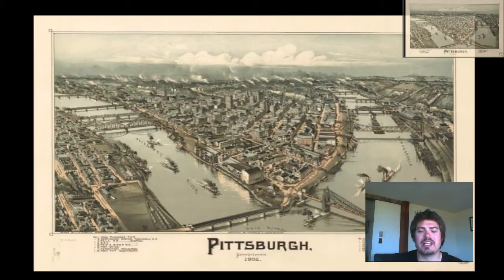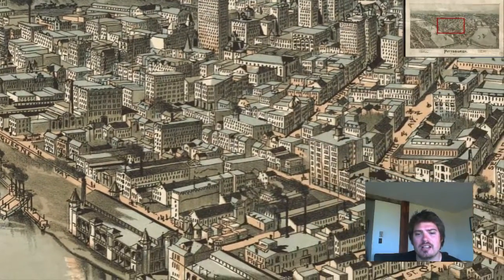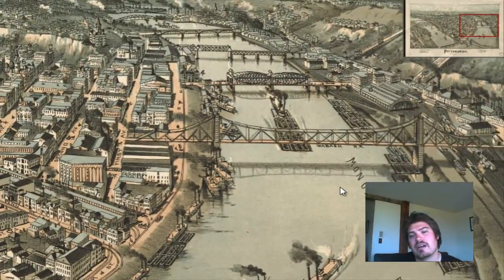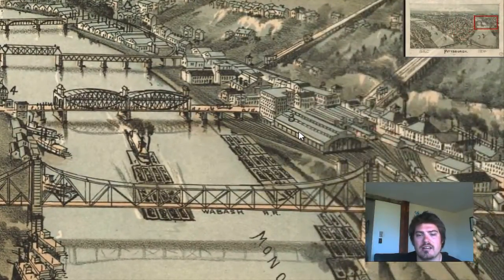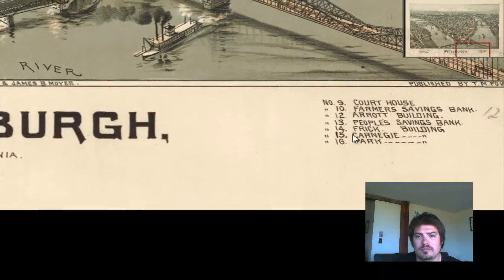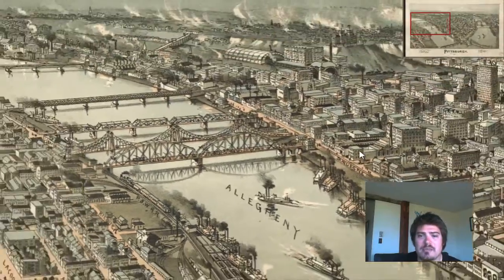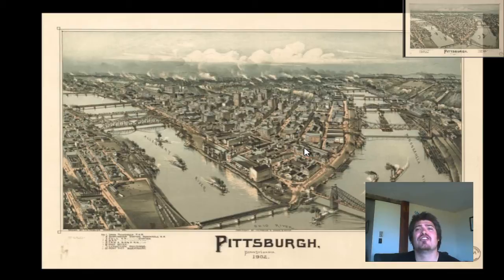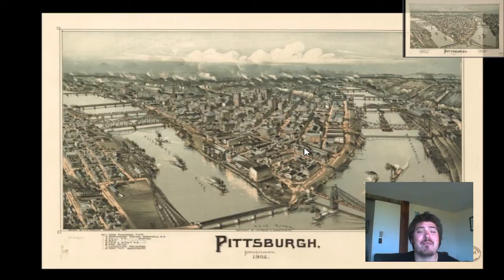Pittsburgh History and Cartograph (1902)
This is a vintage birds-eye map of Pittsburgh Pennsylvania produced in 1902. The map is available on several of our products that include wall posters, wrapped canvas, kitchen towels, dartboards, postcards, stamps, stickers, magnets, watches coasters and much much more. Check out the link below and take a look at these beautifully decorated products.